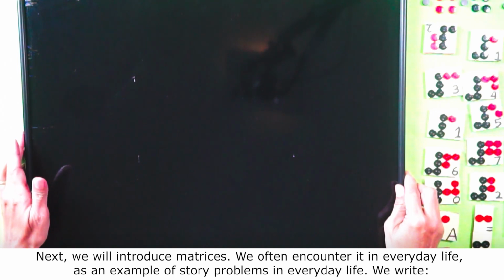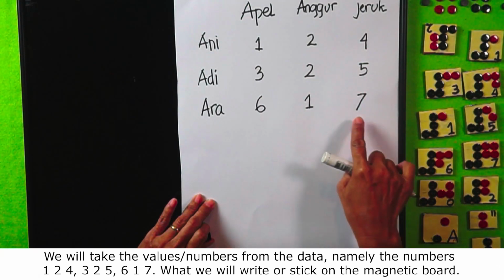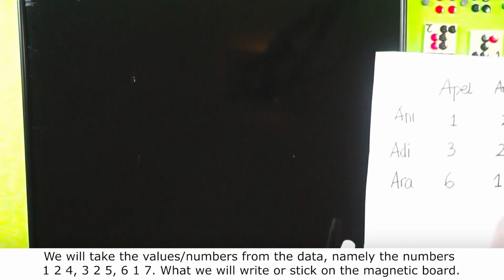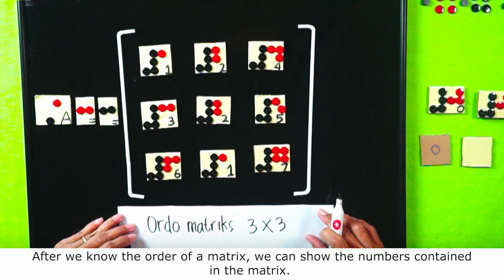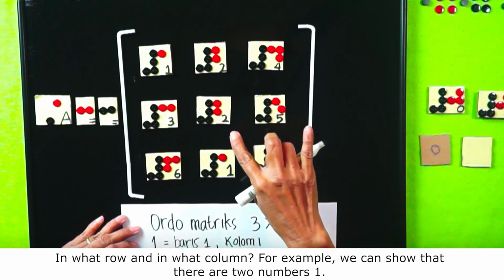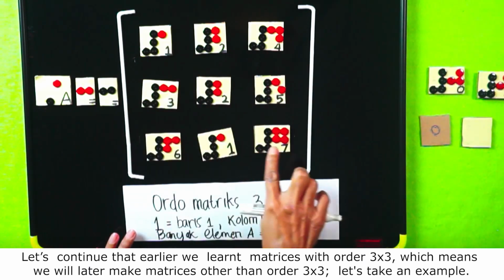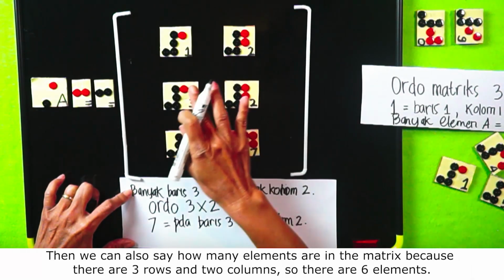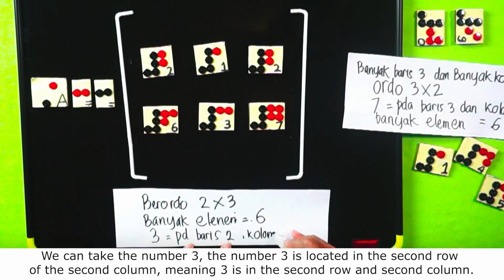Matrix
This video is on Matrix
This is presented by Yuliandari